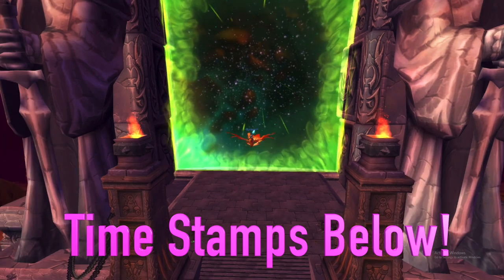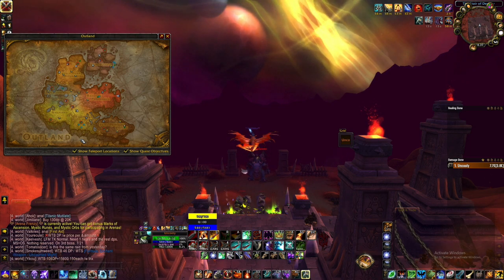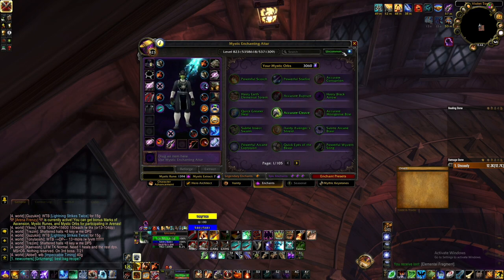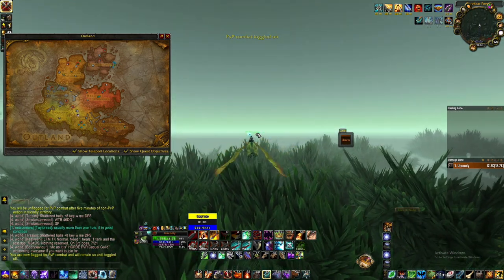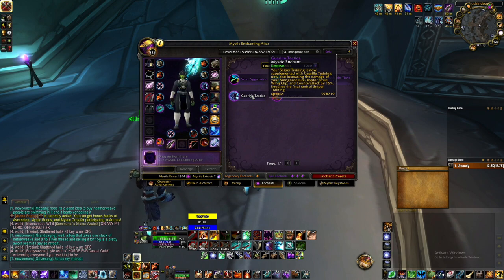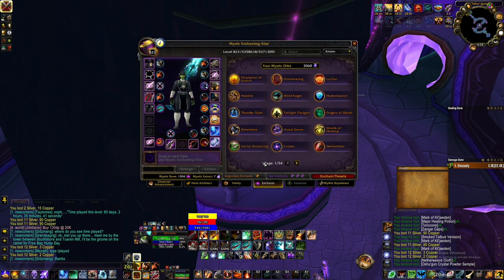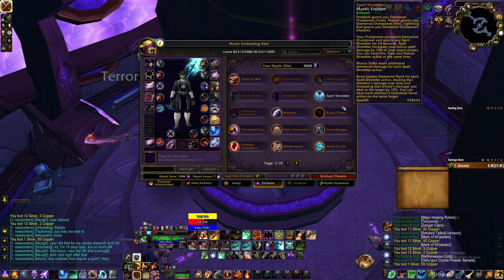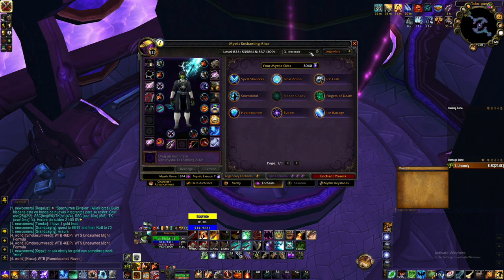Mystic Altar Locations & System Overview - Project Ascension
Need some help with the Mystic Enchant system? Don't know where the Altars are in the world? Well I'm here to help you! Watch and enjoy!

Vanilla locations: 00:43
First Altar: 2:47
Green & Rare Enchant Overview: 3:53
Second Altar: 6:52
Epic Enchant Overview: 8:09
Final Altar: 11:45
Legendary Enchant Overview: 13:25

If you want to Support me even more!